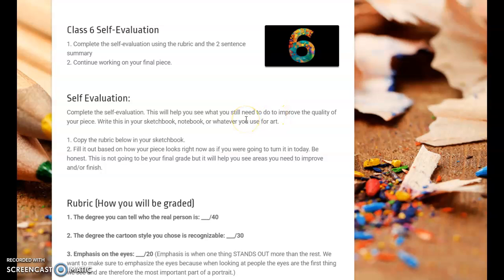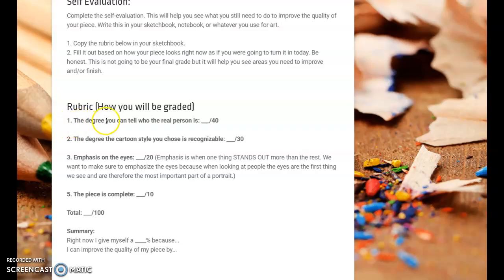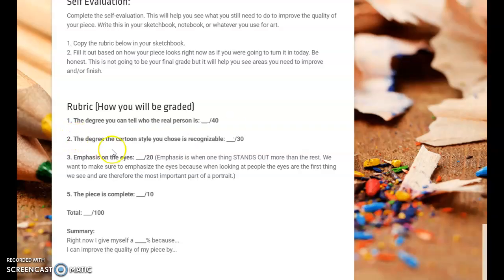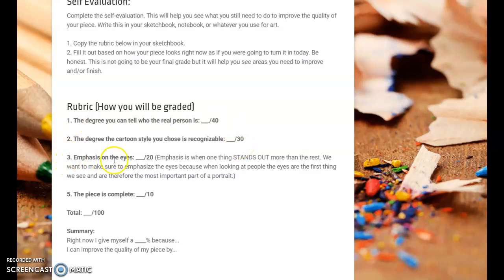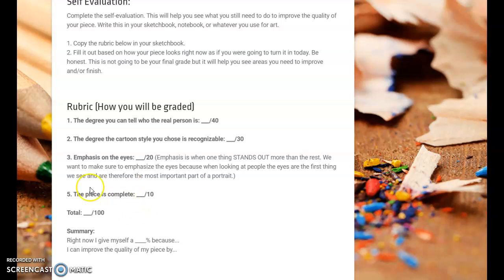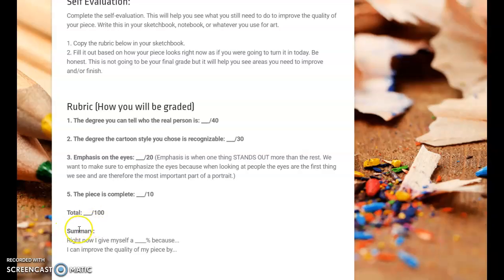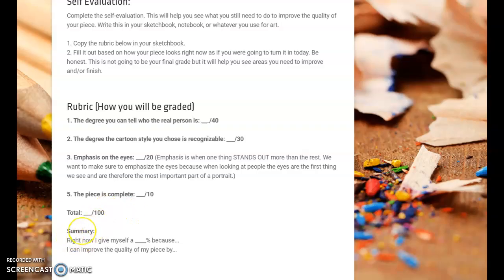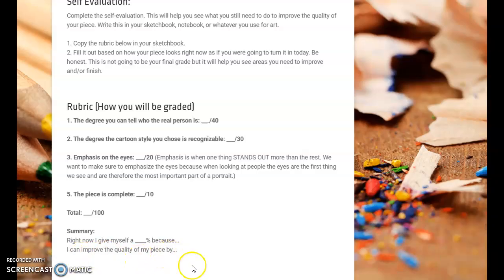Class 6 Self Eval